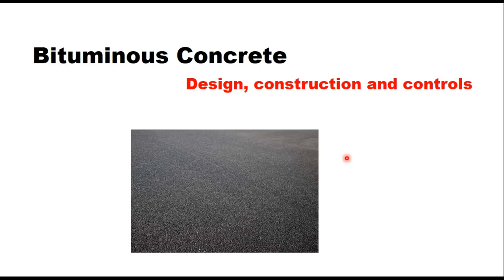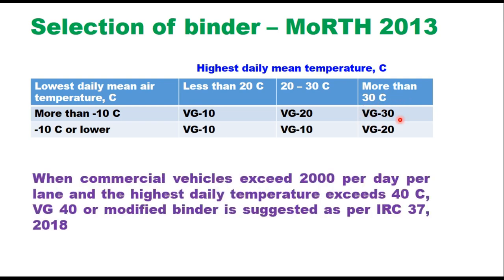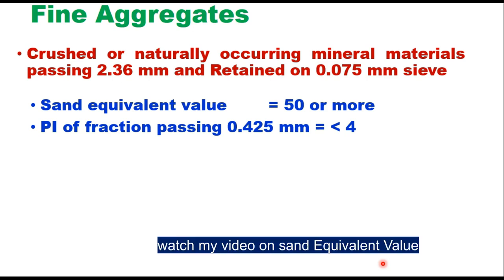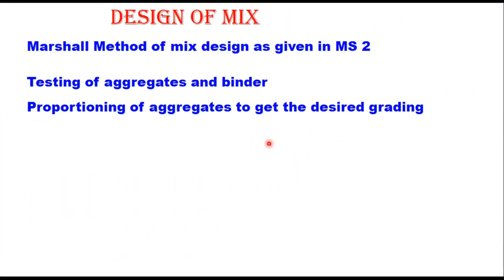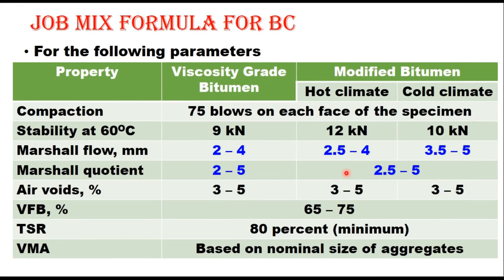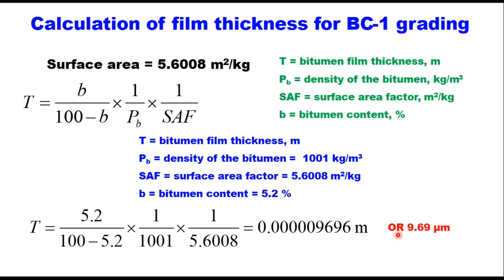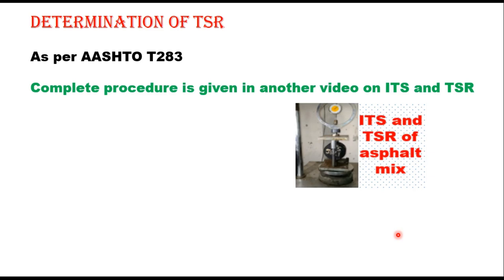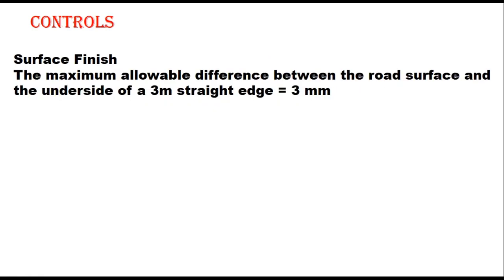Bituminous Concrete, Design, construction & Quality controls, Design of mix, asphalt film thickness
Grading of Aggregates for Bituminous Concrete, Design of job mix formula for Bituminous Concrete, MoRTH Specifications for Bituminous Concrete, Construction of Bituminous Concrete layer in field, Quality control during construction of Bituminous Concrete as per MoRTH 2013. Mix design for Bituminous Concrete, Tensile Strength Ratio, Plant trial for Bituminous Concrete, construction of Bituminous Concrete,